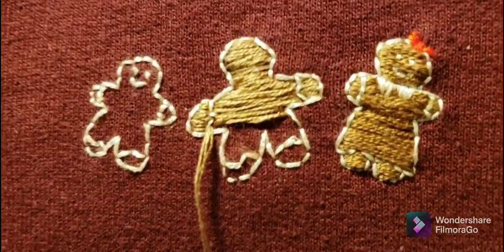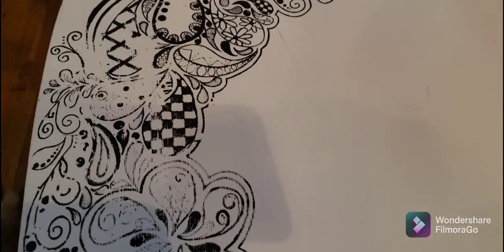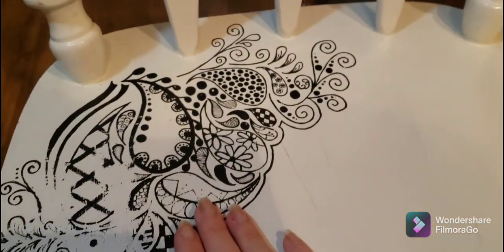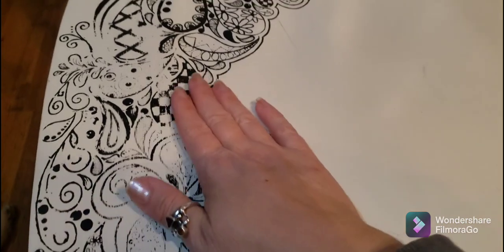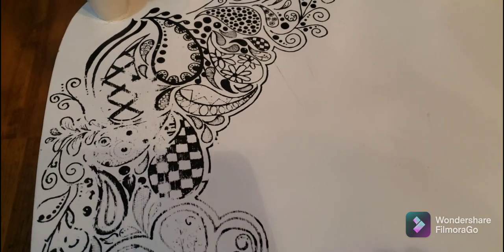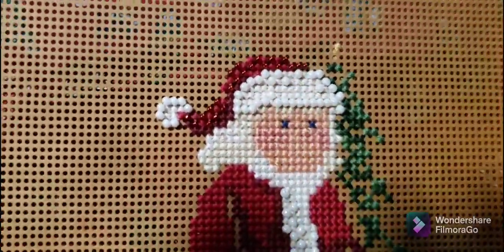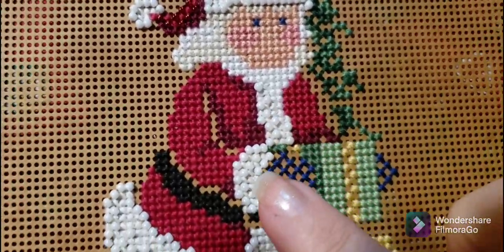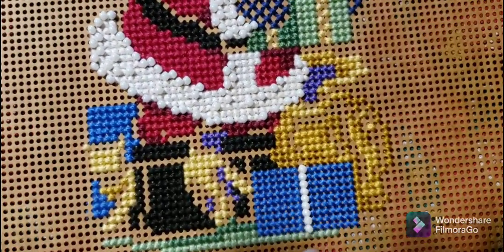Flossmas 2021 - Day 6